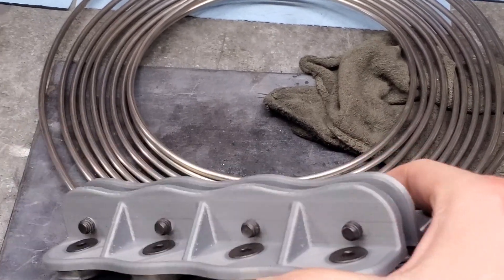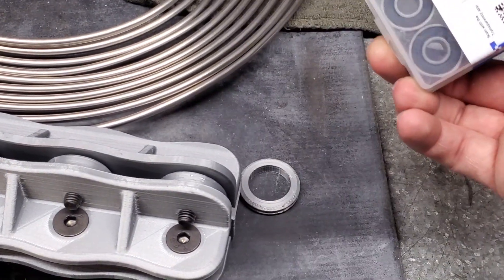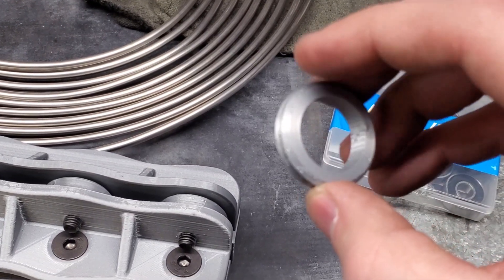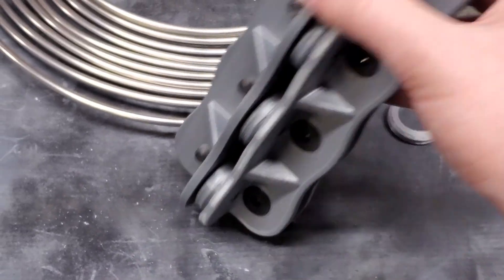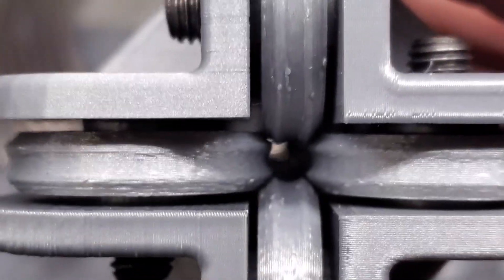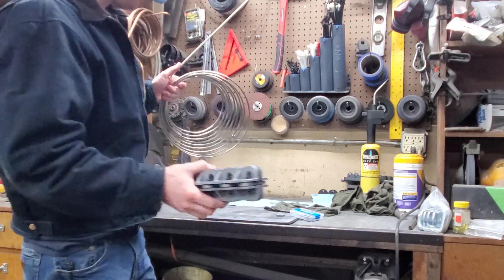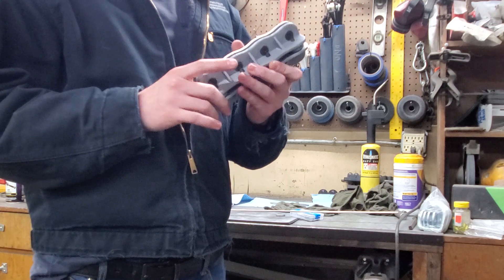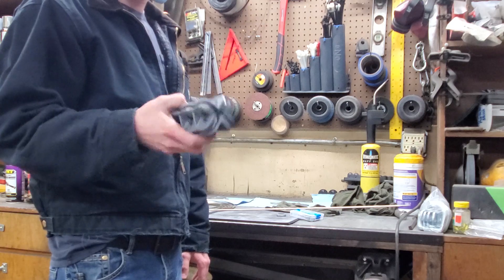3D Printed Brake Line Straightener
Here's the newest 3D-printed gadget in the shop!
I needed to straighten some stainless steel brake line for my Colorado wheeler build (and the CrayZ in the future), but the other straighteners on the market would cut into the parts budget quite a bit. This brake line straightener was made with PLA 3-D print material, some bearings from Amazon, and hardware. Listed below are all of the parts used and the print file link.

- Nick

• 3D printed brackets
• 3D printed wheels
• 3D printed washers
• M8 x 20mm flatheads (tapped holes after printing)
• 608-2RS Bearings from Amazon.